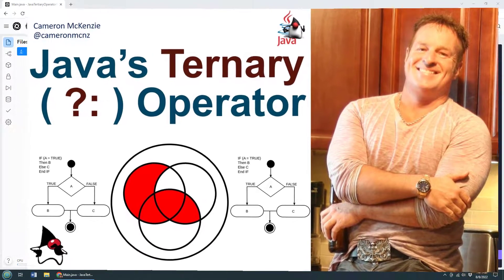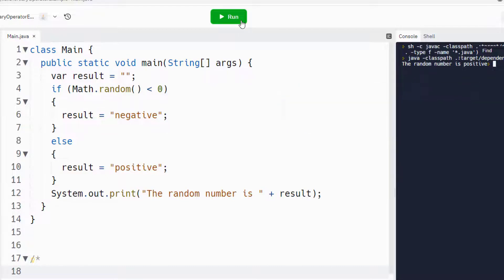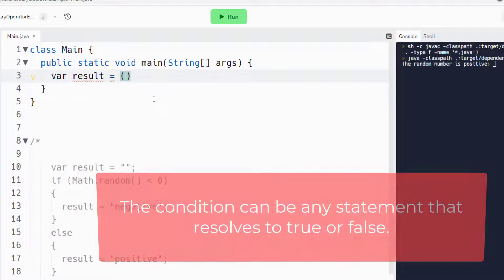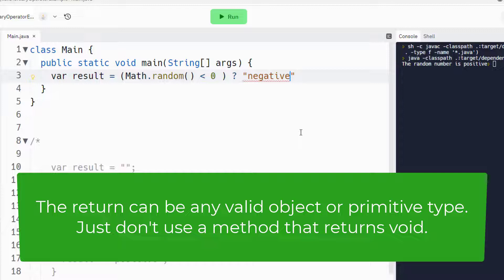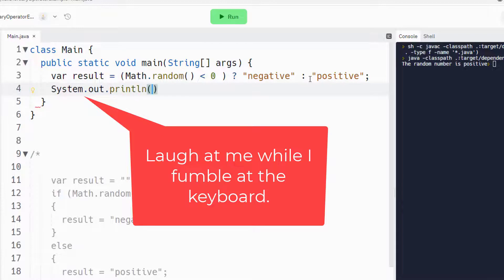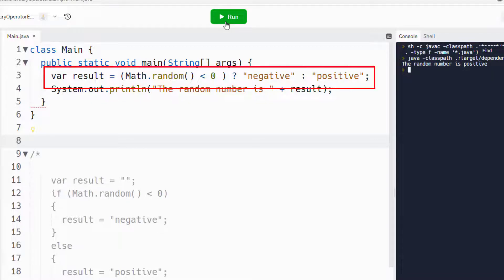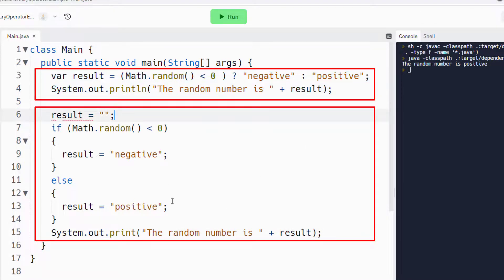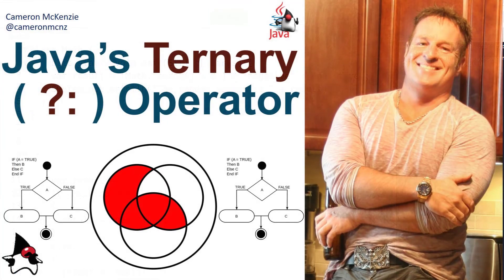How to use the Java Ternary Operator by Example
Every developer should learn how to use the Java ternary operator.

With just a few keystrokes, the ternary operator in Java can replace multiple lines of if then else code and make your code look much more clear and concise.

What is the Java ternary operator?

The Java ternary operator, often abbreviated with the ternary operator symbol ?:, simply evaluates a Boolean condition, and then returns an value based on whether the condition was true or false.

In this quick Java ternary operator example, we compare and contrast if else with ternary operators, and show you some best practices on its integration into code.

If you want to learn how to minimize code with nested Java ternary operators, this example tutorial is for you!

0:00 What is the Java ternary operator
0:30 Java ternary if comparison
0:45 How to use the Java ternary operator
1:00 Java ternary operator return
2:00 Java ternary operator examples
3:00 Nexted Java ternary operators
3:20 Java 8 ternary operator
3:40 Java ternary operator symbol
3:55 Java ternary operator null and void